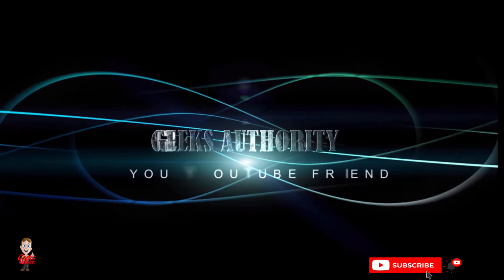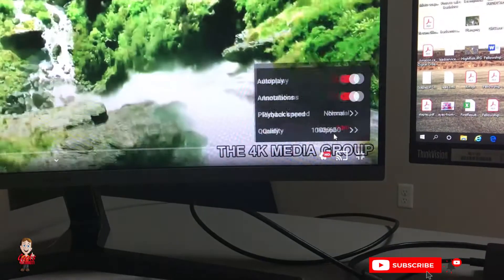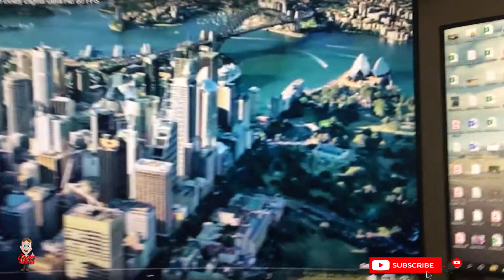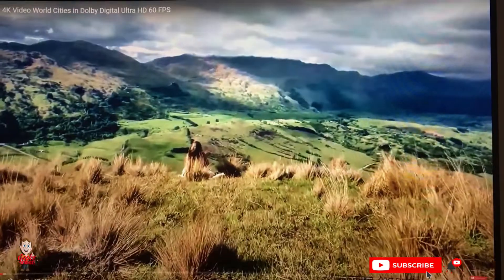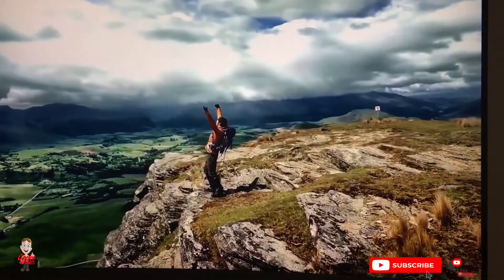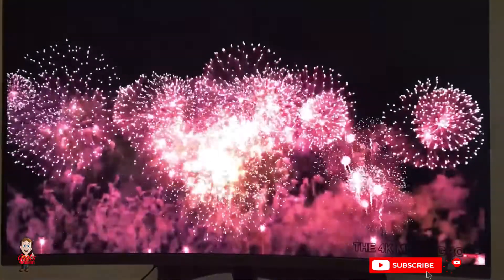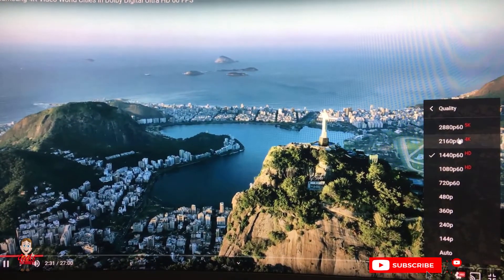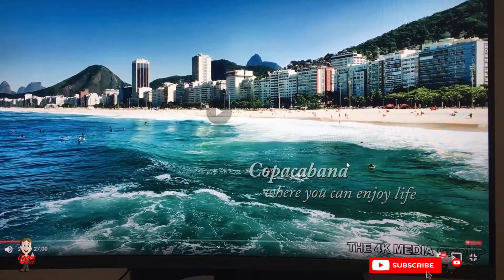FHD 1080P vs UHD 4k Monitor? Money wastage? Do your eyes really process 4K?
4K UHD is a money wastage or really worth it? Does our eyes can process the difference?